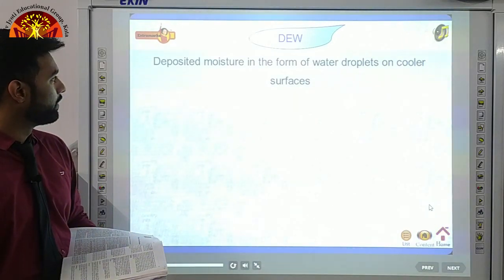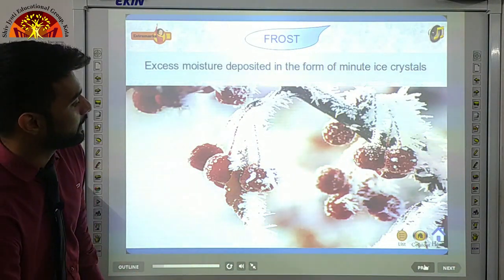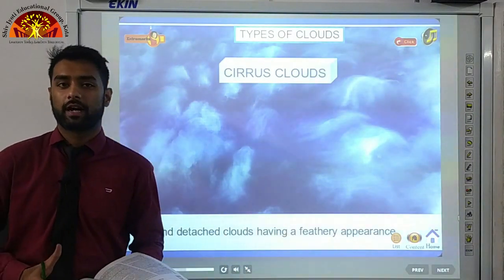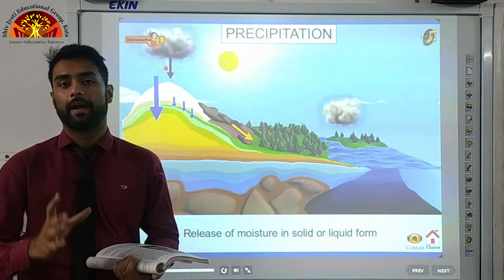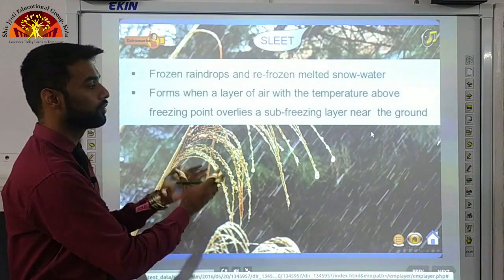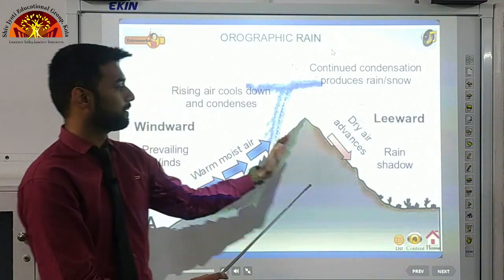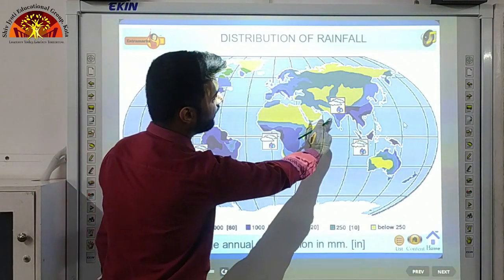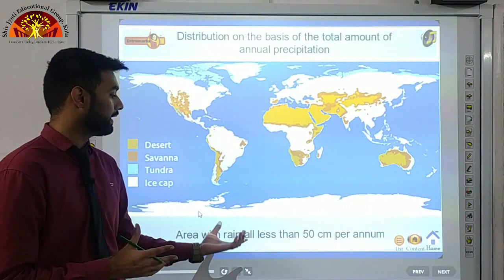11 Geography Ch 11 Link 2